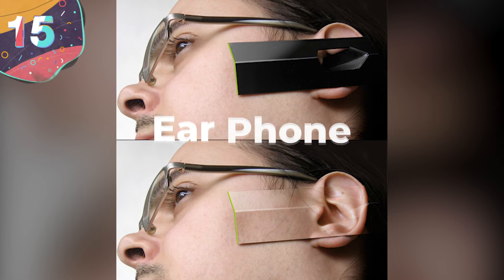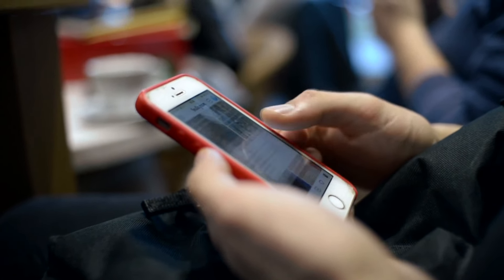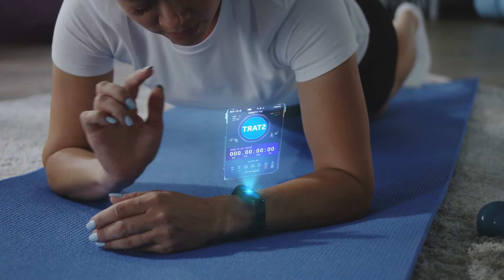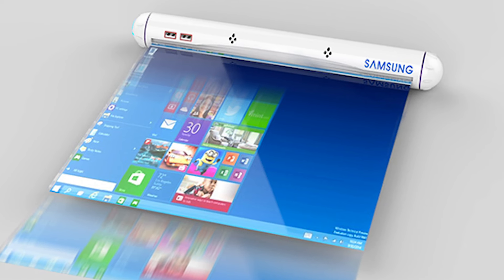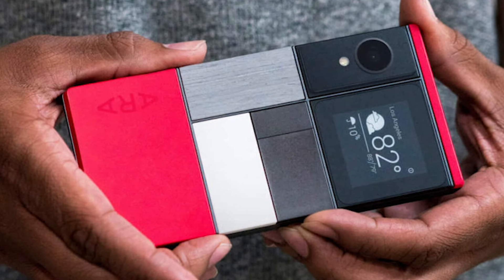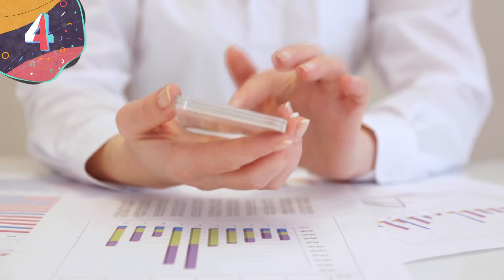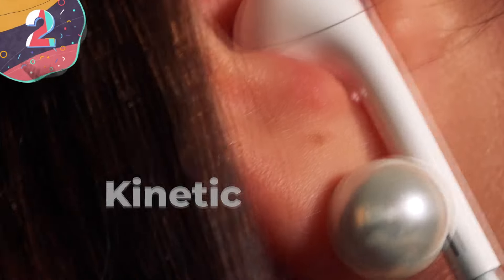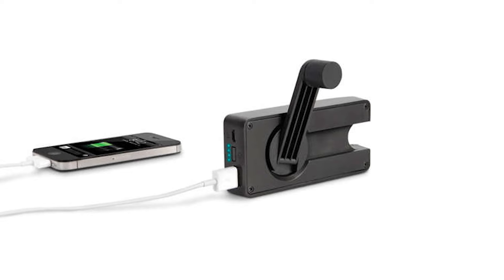TOP 15 Future Smartphone Designs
What will the smartphones of the future look like? Let's find out! Here are the top 15 future smartphones designs.